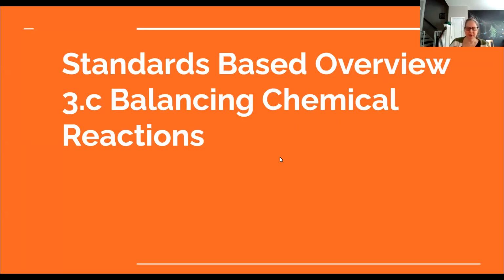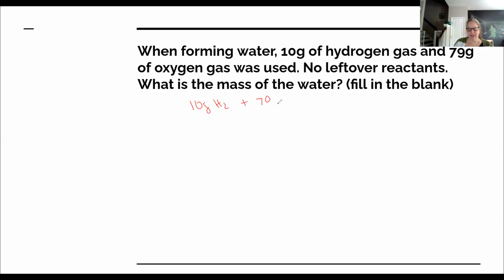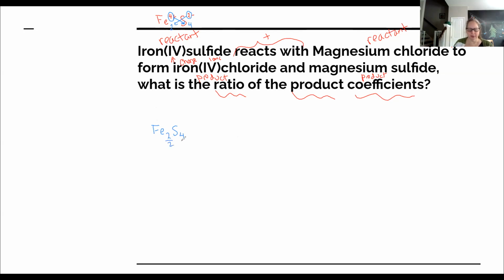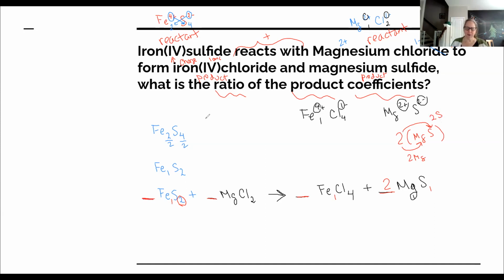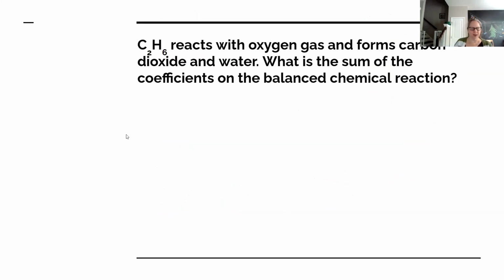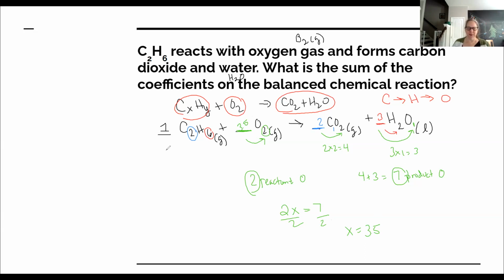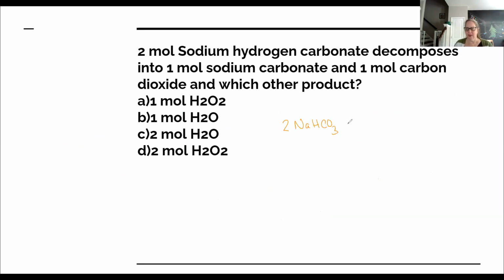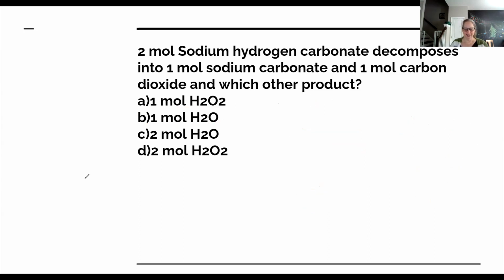Ch3c Balancing Chemical Equations